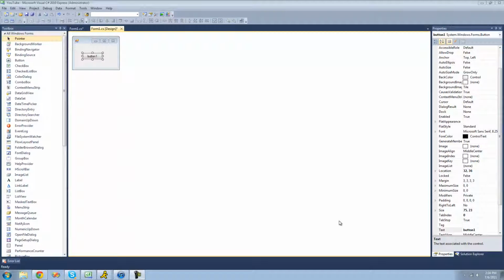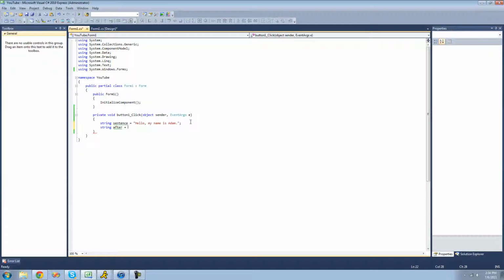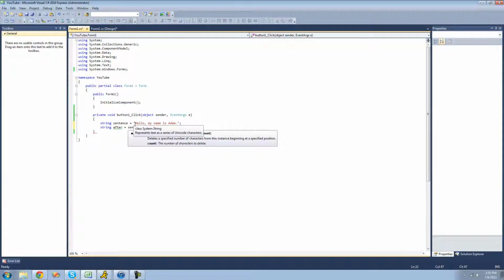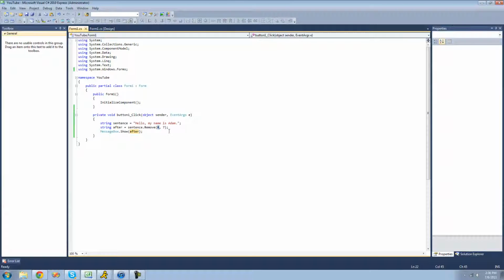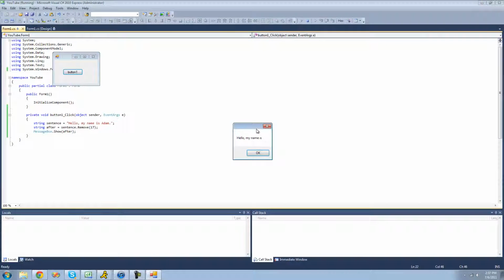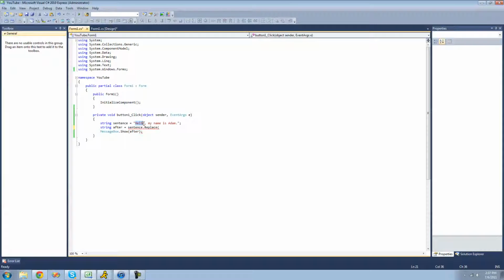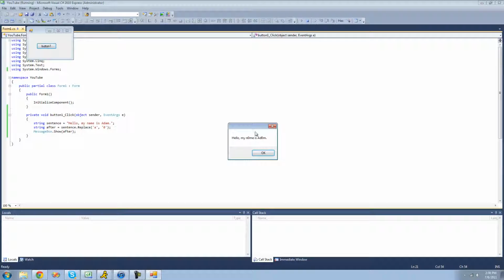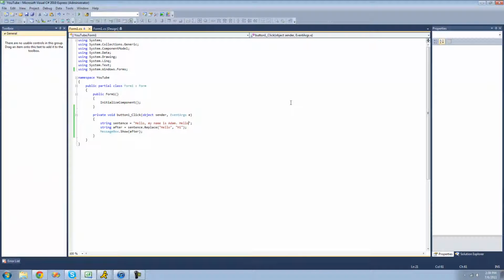C# Beginners Tutorial 51 Remove and Replace YouTube